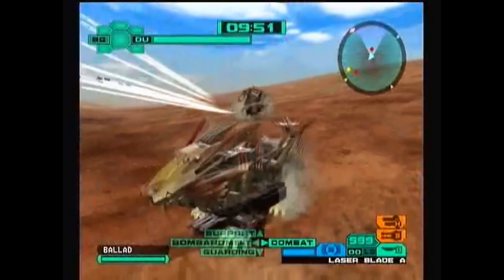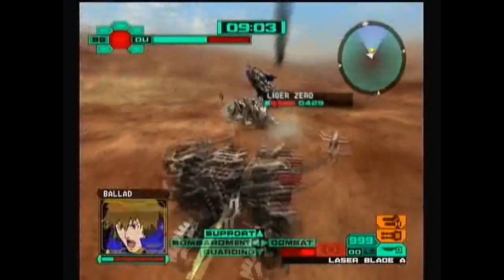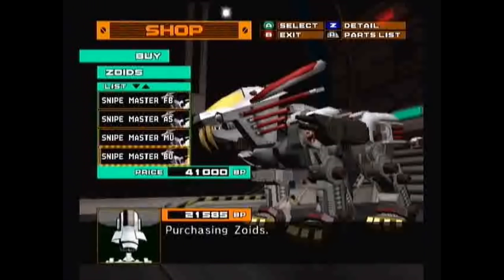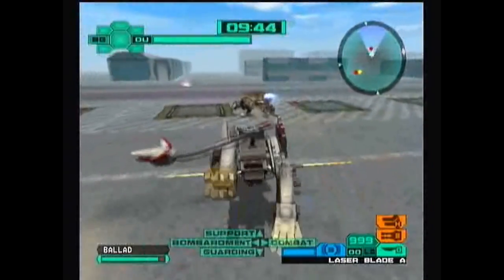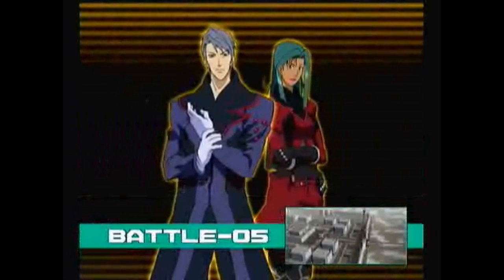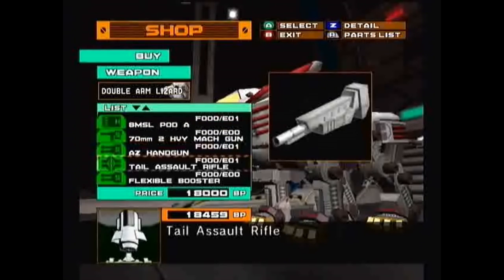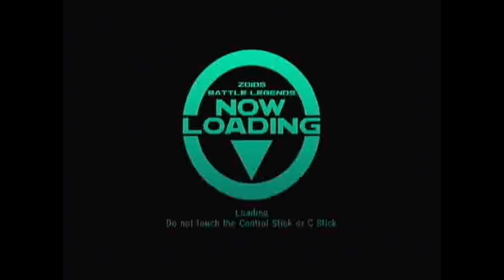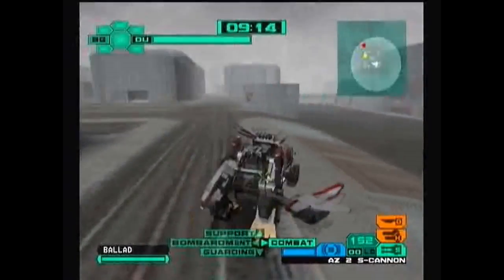ZOIDS Battle Legends [Episode 4] - New Century Tournament Part 2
Second part of the New Century Tournament
Today's opponents:
@Bit and Leena Part 1 - Zero and D-Bison
@Harry Champ and Jack Lightning - Cannon Tortoise and Lightning Saix
@Stroller and Pierce - Elephander SS and Rev Raptor

This is a playthrough of Zoids Battle Legends. (c) Nintendo, Bandai, and all other proprietors.